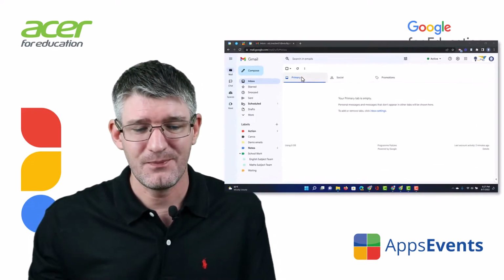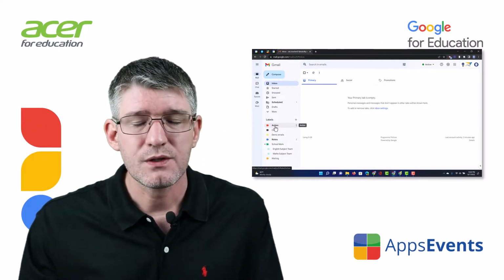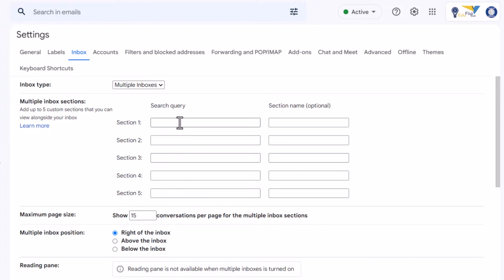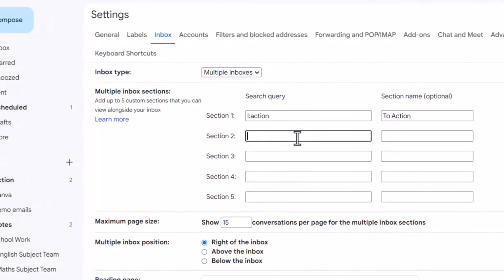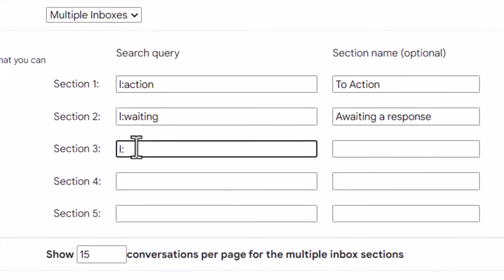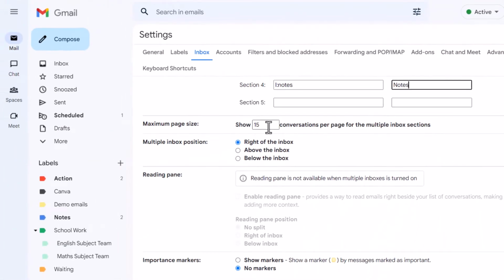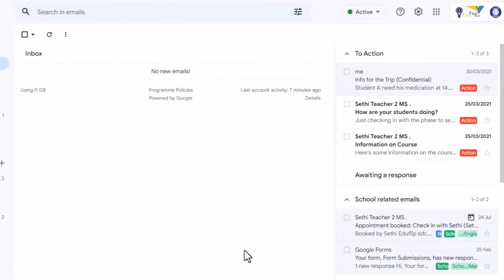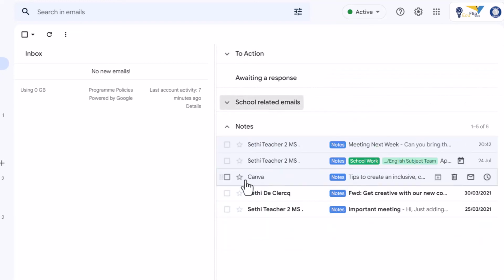Gmail tips: Multiple inboxes | Tips & Tricks Episode 143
Staying productive and organized in Gmail is made easy when using labels in  combination with Multiple Inboxes. This inbox type enables you to use your label as a separate inbox, creating more ways to keep on top of work, and communication!